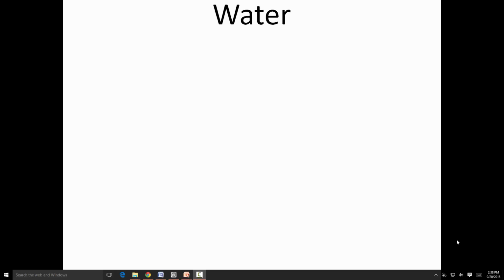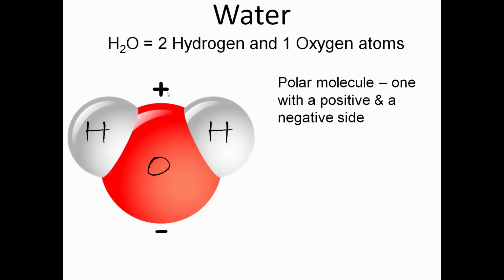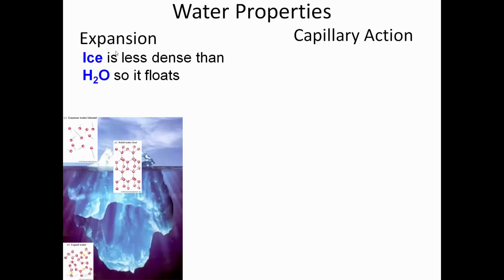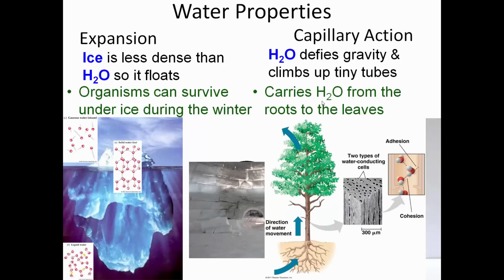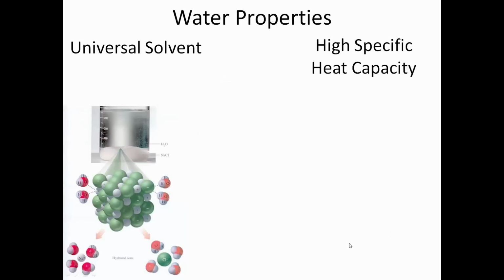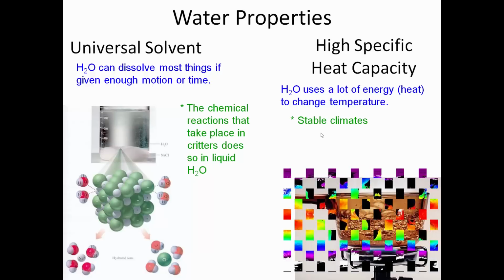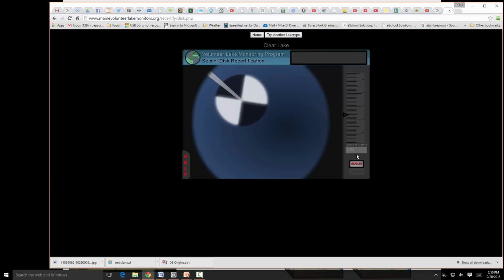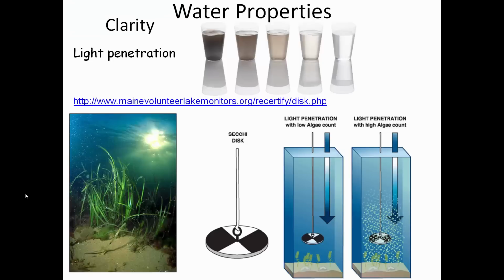02.B Water Characters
Characteristics of Water.  What a wonderful compound!